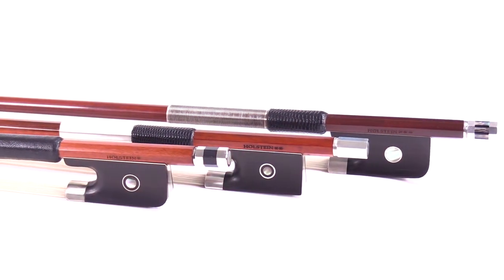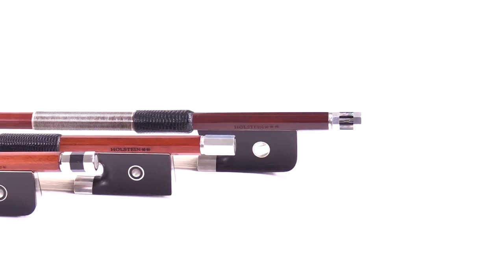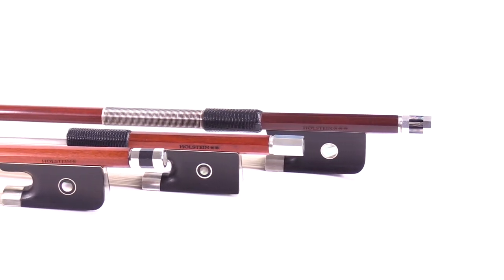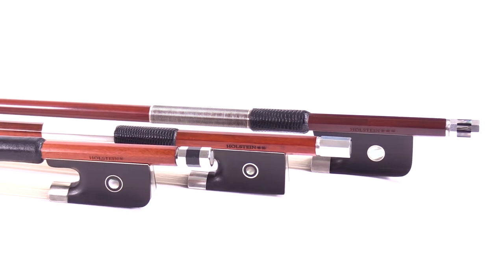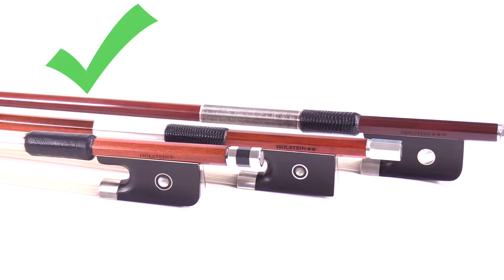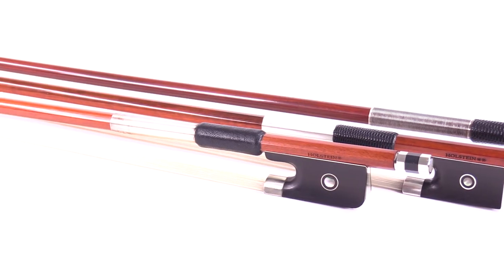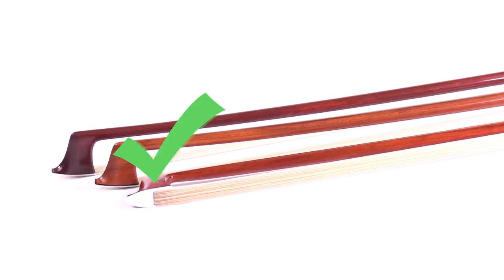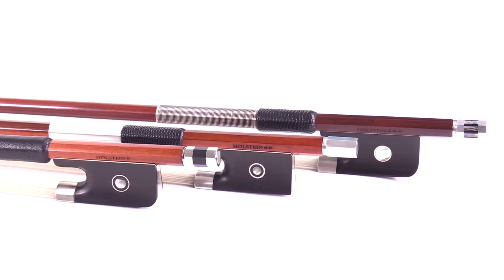Fiddlershop's Holstein Bow Warranty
All of the Holstein Bows come standard with a 1-year limited warranty.
Here are some of the highlights, but please read the full terms too.

Fiddlershop's Incredible Holstein Bow Warranty!

Within the first year of purchase, we will repair or replace this bow if it becomes damaged and is no longer functional.

*What's Covered?*

Broken stick
Winding that falls apart
End screw malfunctioning
Tip block falls out ( the wedge that holds the hair in place)

*What's Not Covered?*

Rehairs
Grip material
Cosmetic dings, scratches, chips
Tip replacements
Loss or theft

For damage claims, customer must pay shipping to and from our workshop. Only one repair/replacement per item. Final decision to repair or replace the bow will be left to Fiddlershop's discretion.